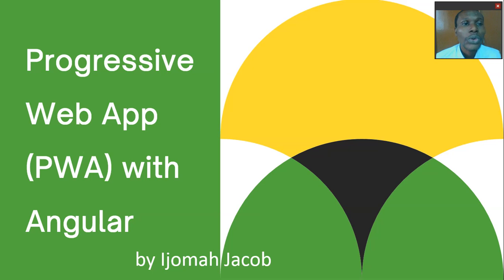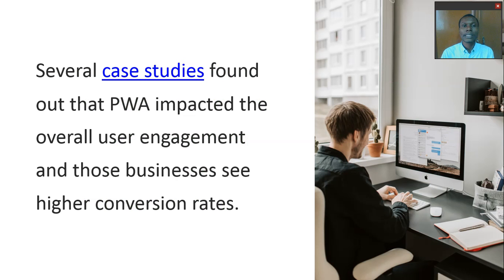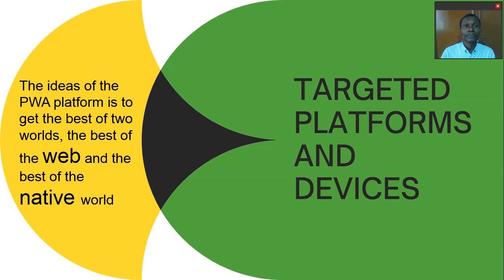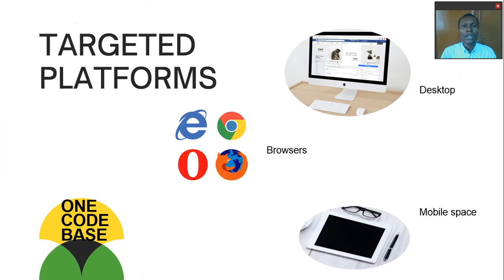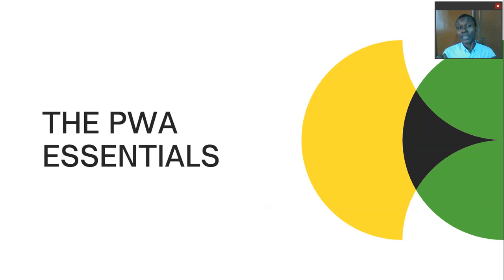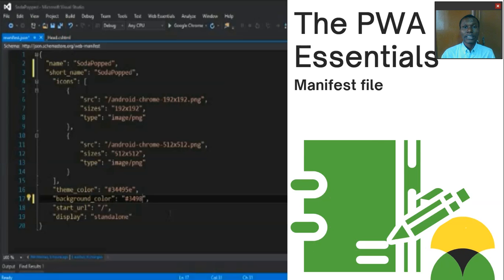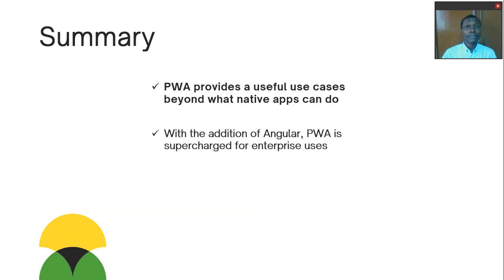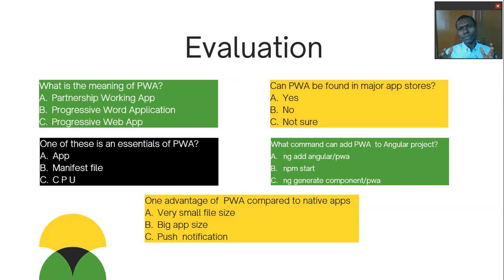PWA with Angular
Supercharge your PWA web apps and mobile apps with Angular frameworks: Service worker set up without stress.